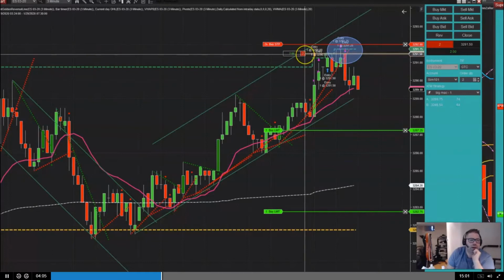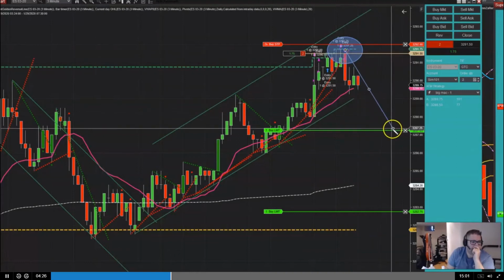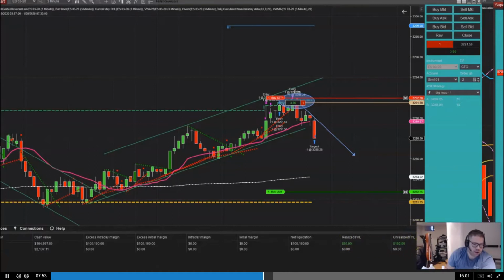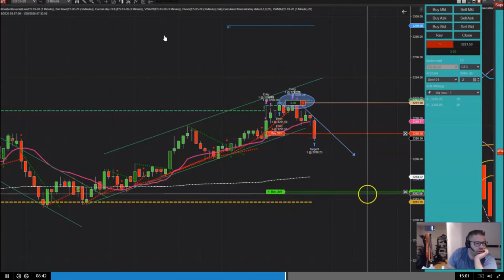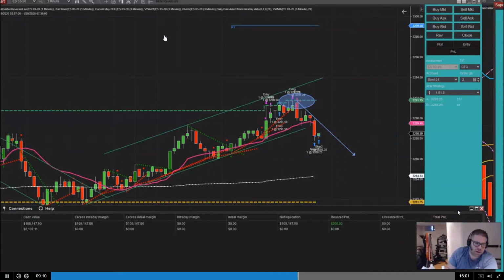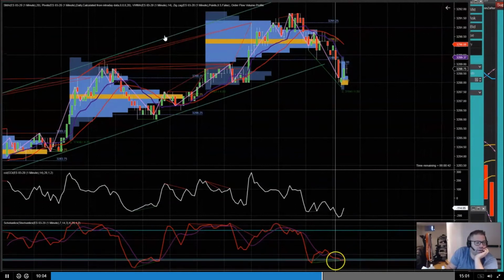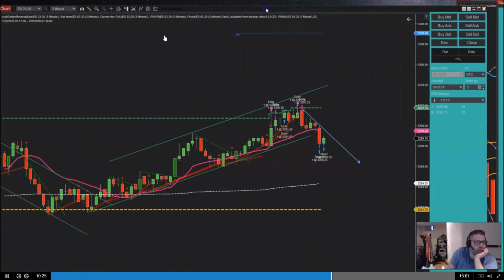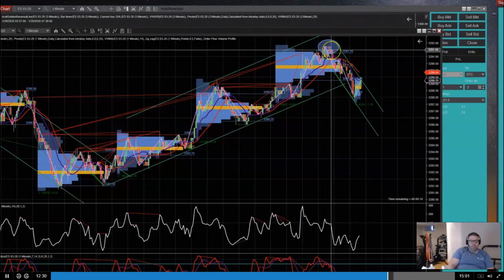Channel Divergence Analysis